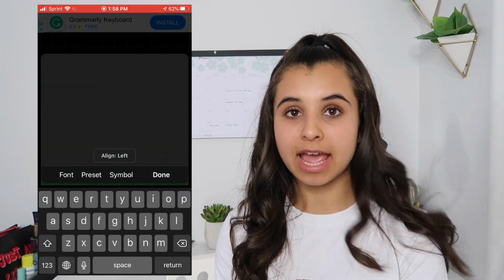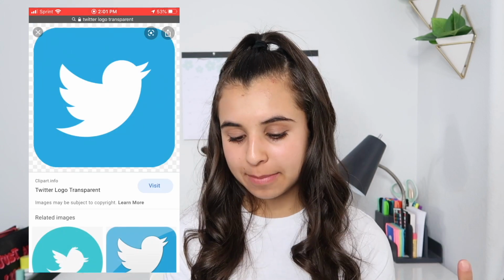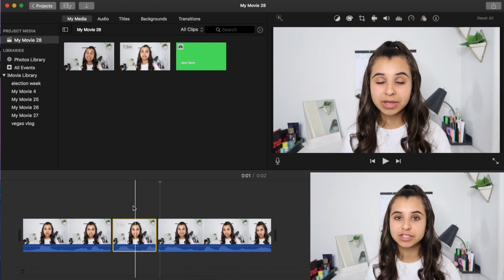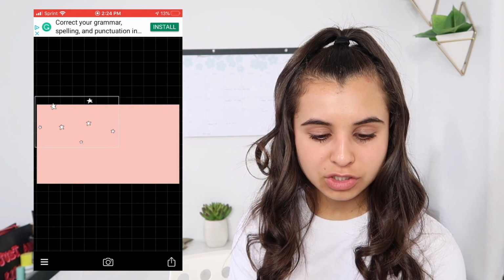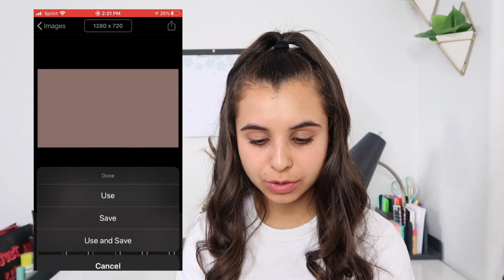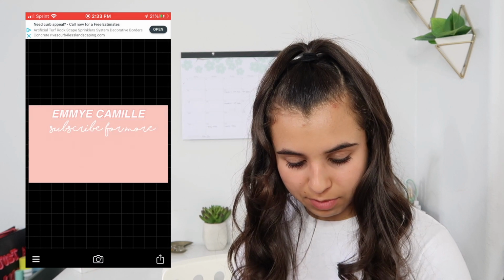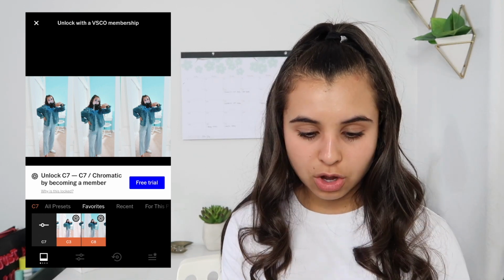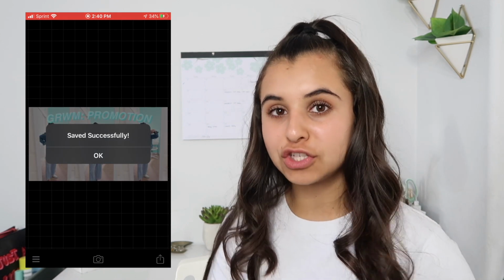HOW I EDIT + FILM MY VIDEOS USING IMOVIE 2020 !!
✰ EQUIPMENT ✰
pop filter for microphone

✰ FAQ ✰
age: fourteen
uploading schedule: mainly sundays, some vlogs wednesdays
camera: canon g7x mark ii
editing: imovie

xoxo
emmye